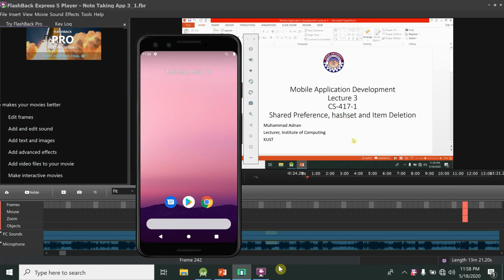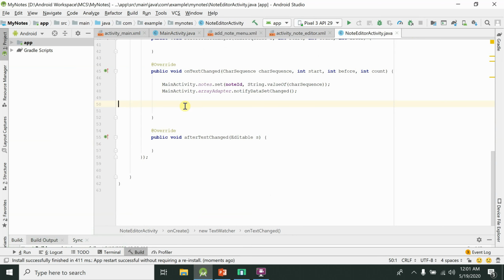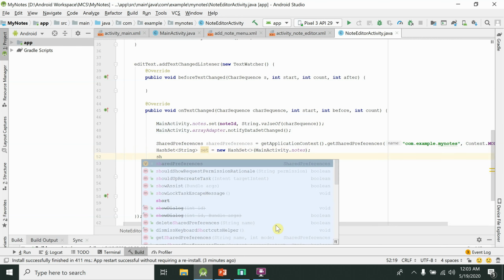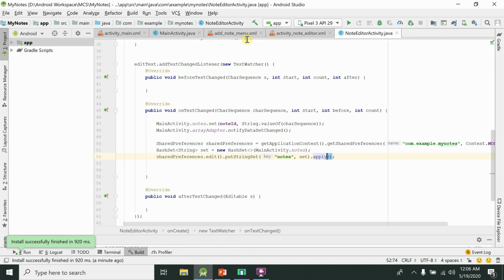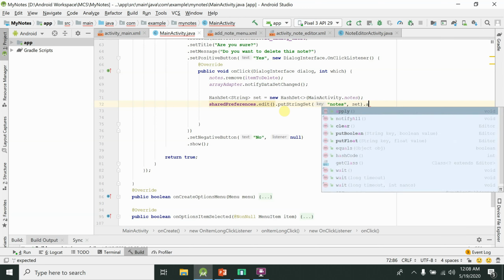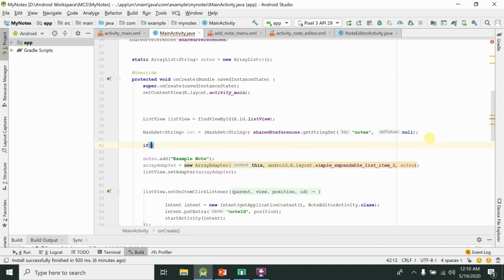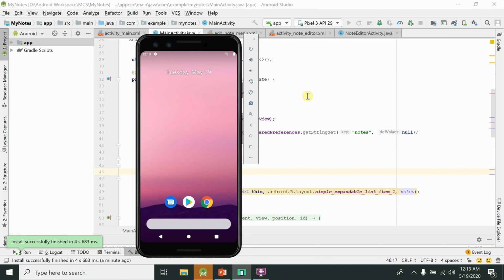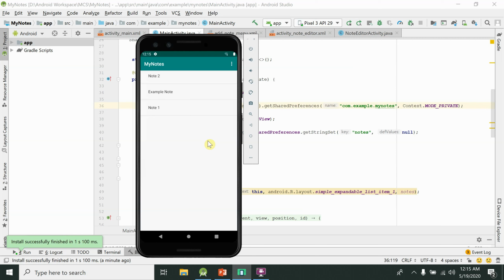Note Taking App Part 3